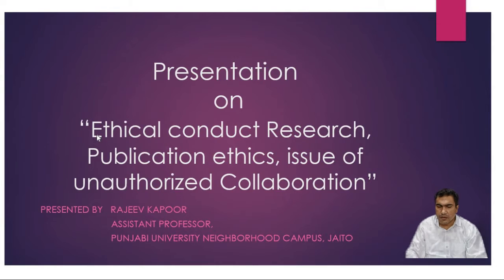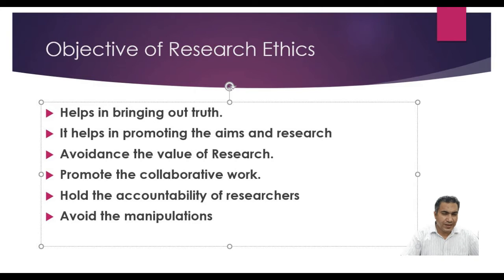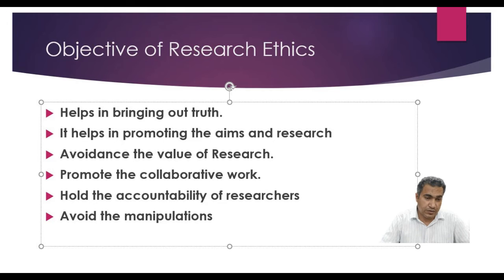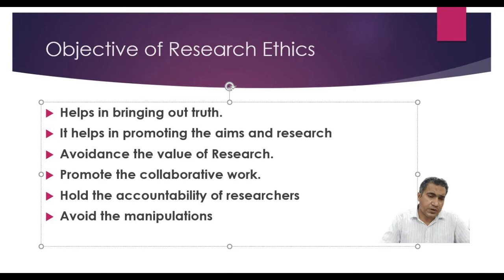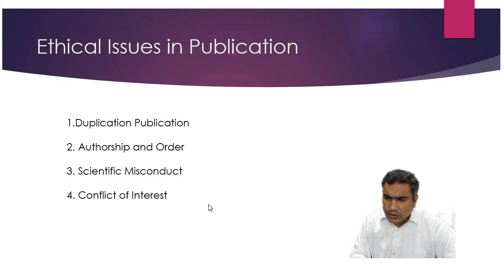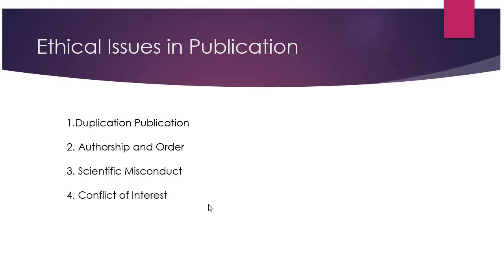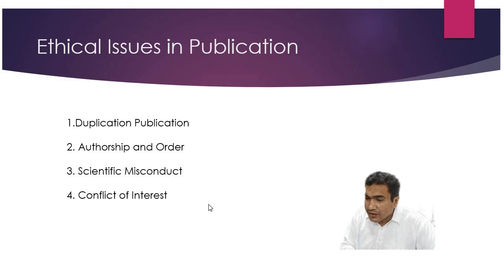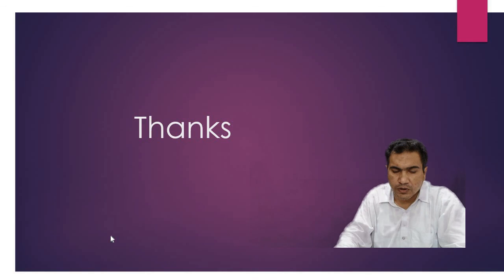Reseach Ethics presentation by rajeev kapoor